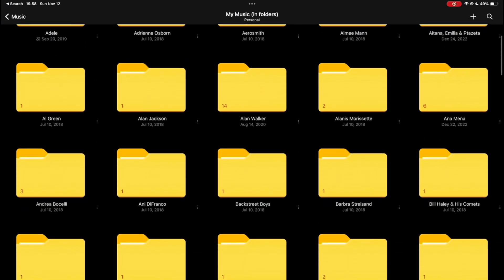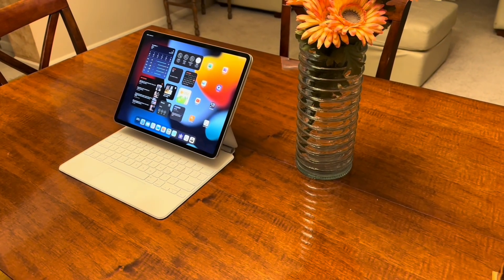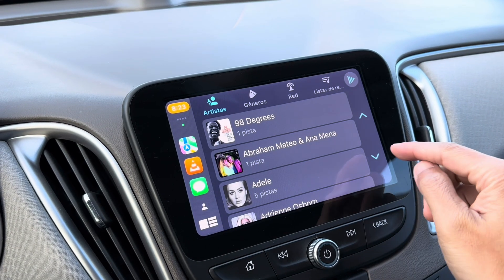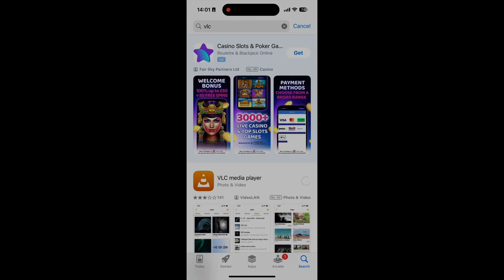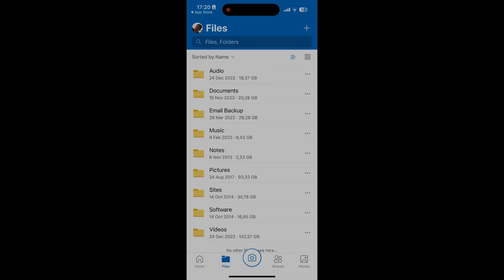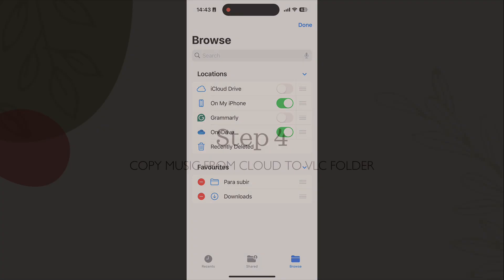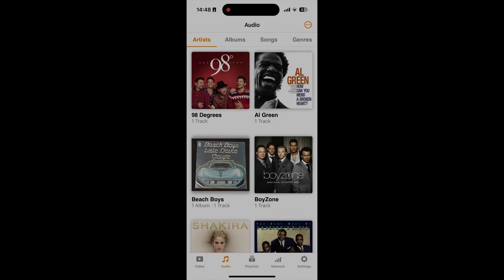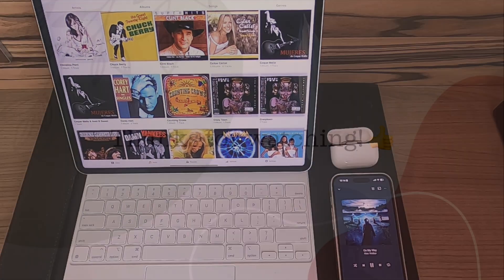Transfer/play all your MP3 music on iPhone with VLC!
If you’re like me, you have a massive collection of music, most of which wasn’t purchased from Apple. Maybe you got your music from Amazon, or from a bunch of old CDs you bought in the 2000s.

I listen to my music collection on my iPhone everywhere--at home, on the run, in the car, on an airplane--even without an internet connection. And guess what? I didn’t use iTunes, a USB cable, or even a computer to get my music onto the iPhone.

The key is to use a third-party music player on your iPhone. You don't need iTunes, a computer, and a USB cable to transfer music to your phone if you’re not using the Apple Music app. So let's not use the Apple Music app.

In this video, I’ll show you how to bring your music files from your cloud storage, such as OneDrive, to your iPhone. Then, we’ll play them with a terrific open source music player called VLC that's 100% free (no ads).